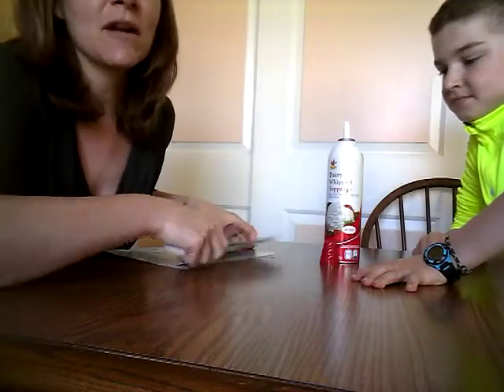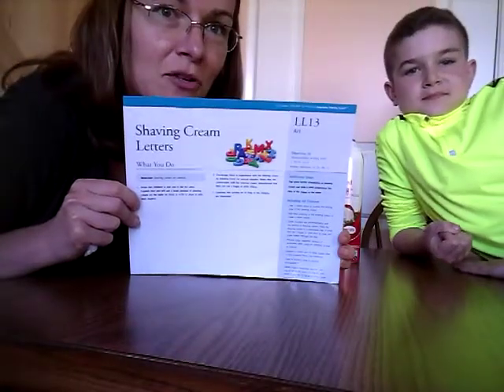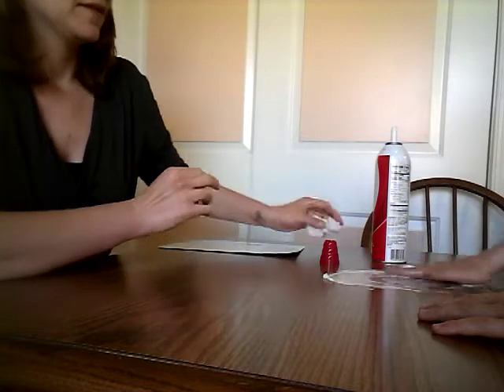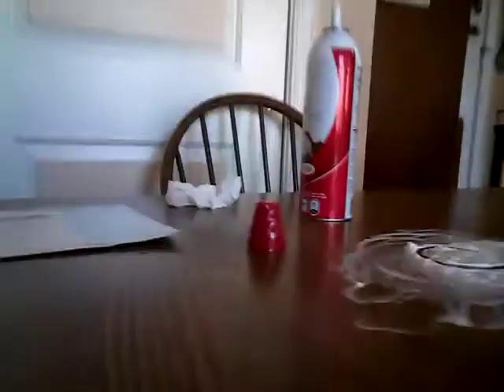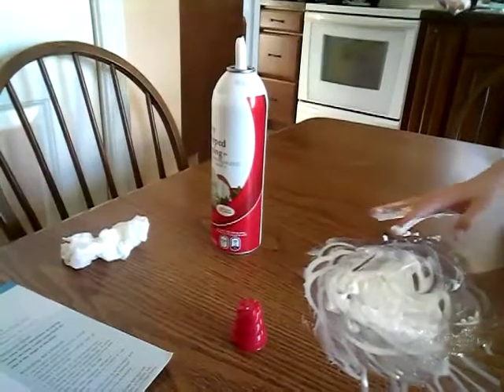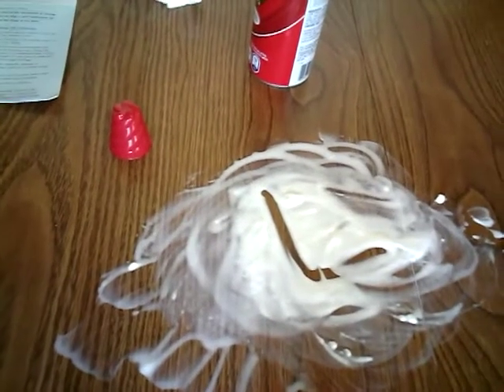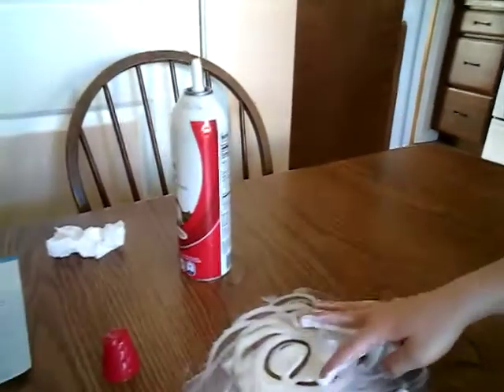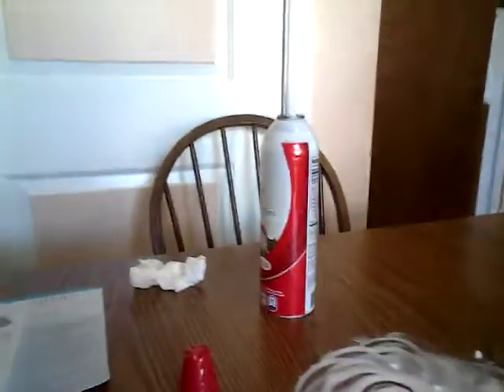Classroom 5-whipped cream letters with Ms Beth!